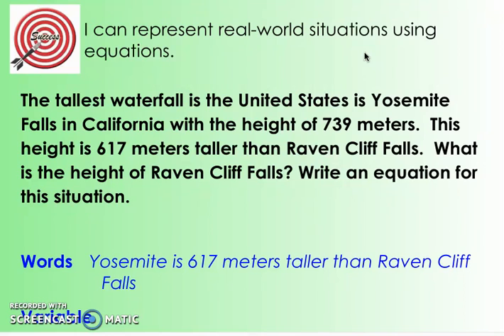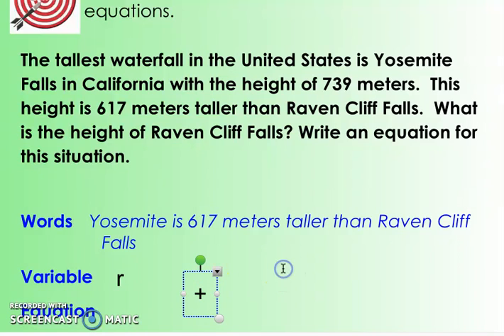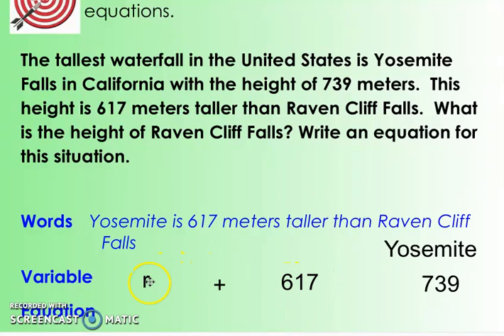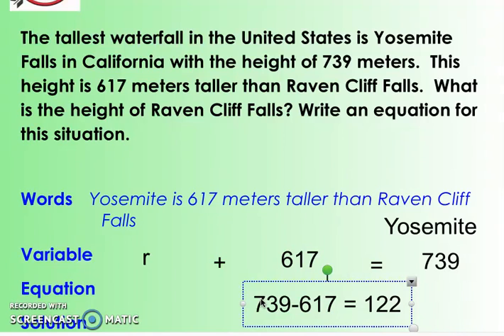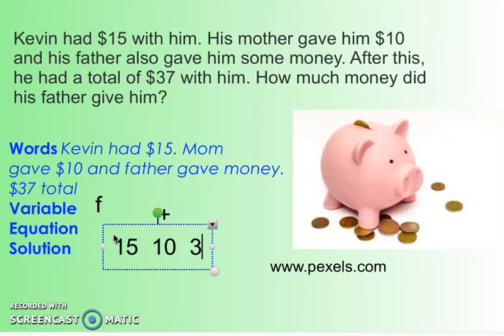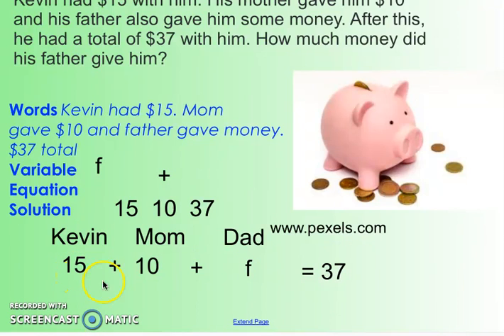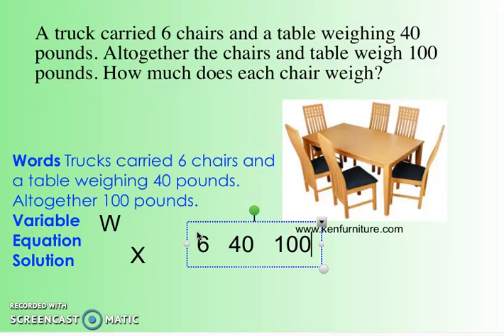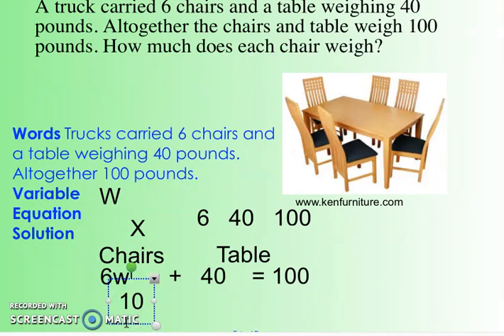Algebraic Expressions and Equations Word Problems